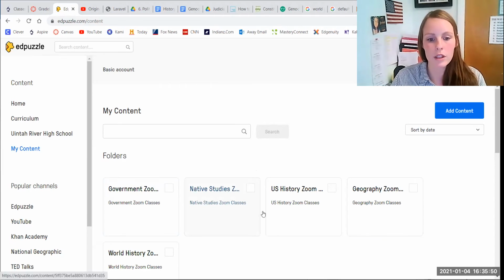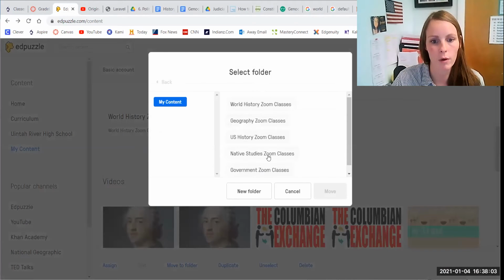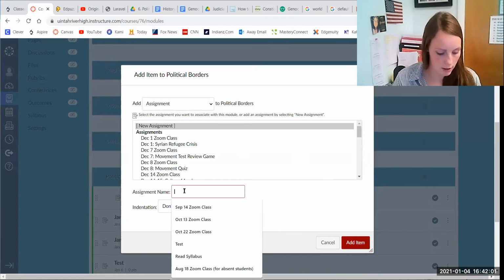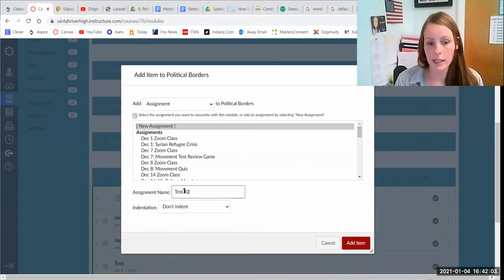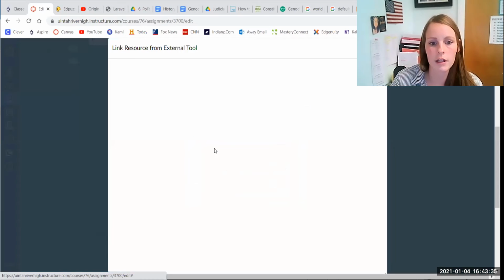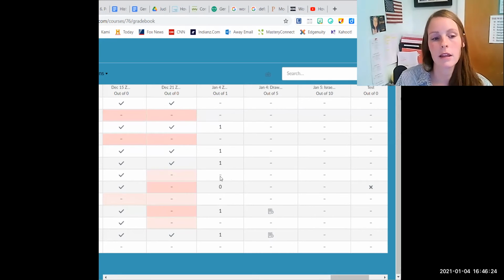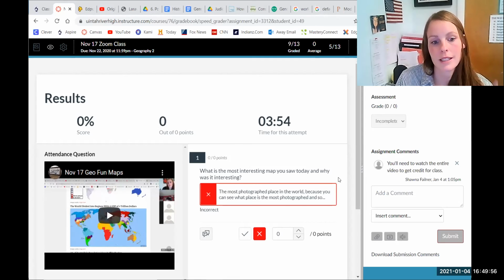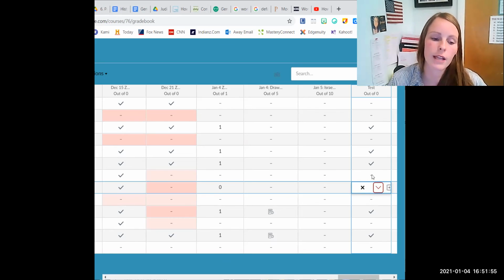Recorded Zoom Classes onto Canvas using EdPuzzle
In this video, I show my solution to making sure that:
1) absent students watch the zoom class to get credit for that day
2) I had an open-ended question for students to answer to make sure they understood the main point of the lesson
3) I can easily see in canvas gradebook when an absent student has completed the zoom class video so I know when I need to go in and grade it.

Please comment if you have any questions or other solutions that work for you!